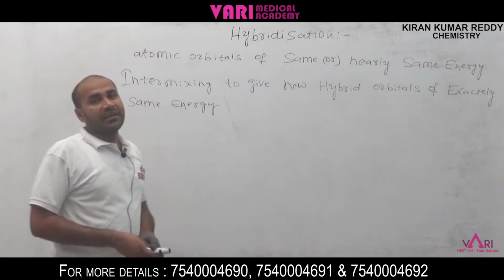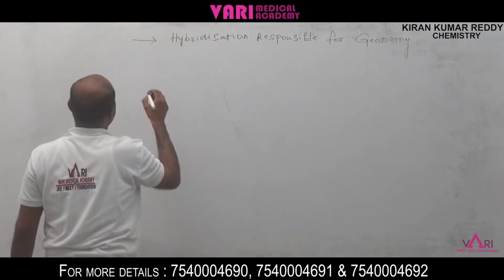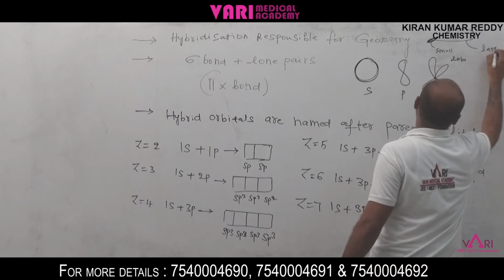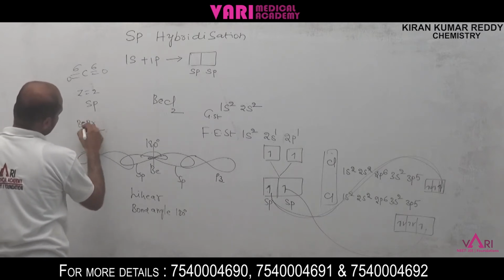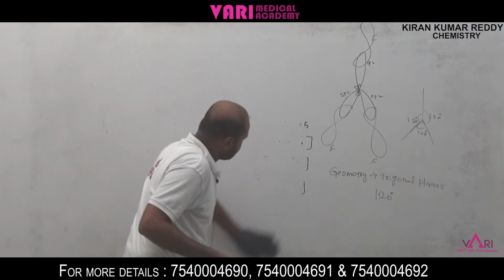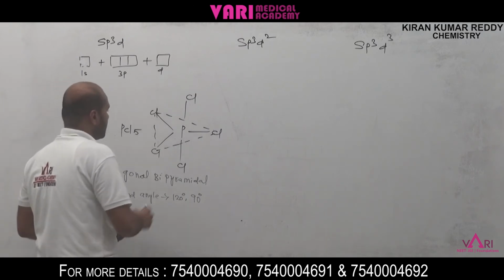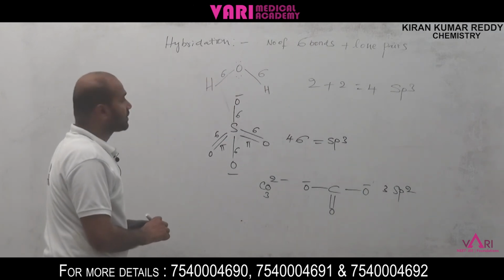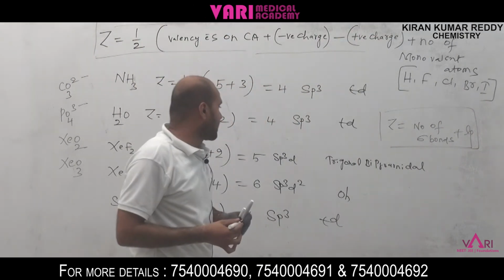Hybridisation | Chemical Bonding | Chemistry | NEET | NEET 2023 | JEE | NEET Syllabus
Vari Medical Academy Faculty Kiran Kumar Reddy Explains Hybridisation and Chemical Bonding in Chemistry for NEET and JEE Aspirants.

Vari medical academy is helping students how to prepare for the NEET exam, and how to get high marks in certain periods along with providing free classes and study materials.